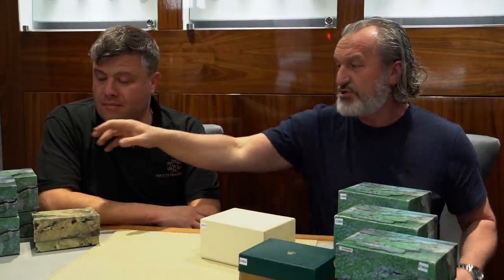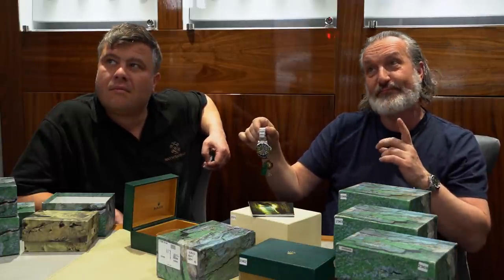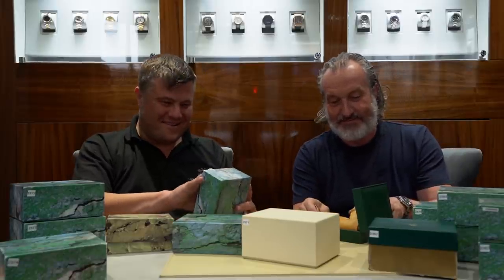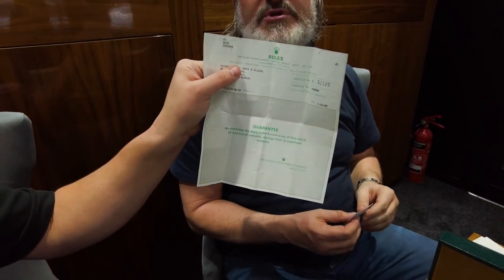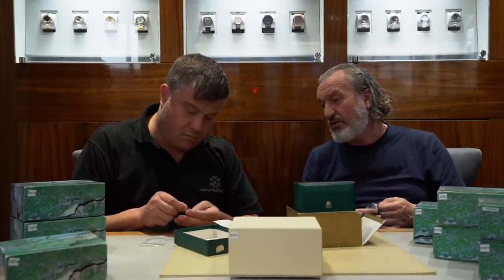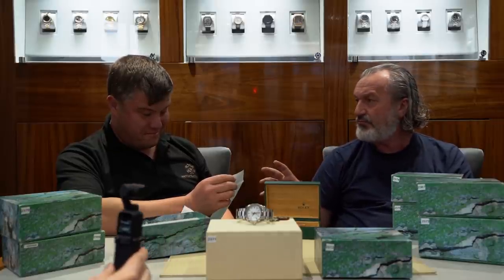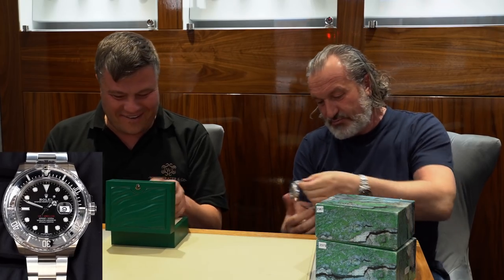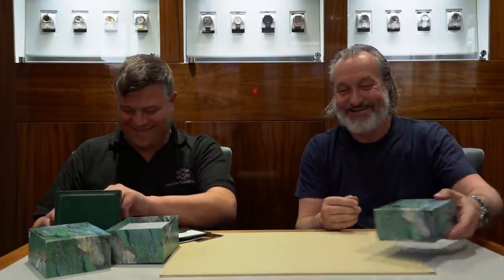Rolex Time Capsule Collection | Vintage | Untouched Pre-Ceramic Sports Models | Watchtrader & Co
A collection of pre-ceramic and vintage Rolex stainless steel sports models has landed in our shop. Jack and Hendo sit down to unbox and discuss and admire each timepiece. Many of the 15 watches have complete factory stickers, meaning they are in the same condition as the day they were purchased. You don’t find a collection like this very often and we don’t know when or if we’ll have the pleasure of seeing another one quite like this. The watches include:

Daytona White 16520
‘Zenith Movement’ Great Condition, Dated 1998

Daytona Black 16520
Great Condition, Dated 2001

Explorer I 114270
Part Stickered, Dated 2001

Explorer II White 16570
Great Condition, Dated 1999

Explorer II Black 16570
Stickered, Unworn, Dated 2001

GMT Master Pepsi 16700
Great Condition, Dated 1994

GMT Master II Coke 16710
Stickered, Unworn, Dated 2002

Submariner 1978 Plexi 1680
Plexi Glass, Dated 1978,

Submariner Kermit ‘Fat 4 Bezel’ 16610LV
Stickered, Unworn, Dated 2004

Sea-Dweller ‘Great White’ 1665
Plexi Glass, Dated 1982, Anchor, Swing Tags, Rolex Service in 2009

2017 Sea Dweller Anniversary 126600
‘Red Writing’ Stickered, Unworn, Dated 2017

Watchtrader & Co are an established family owned business with a boutique store based in Newcastle upon Tyne and a client base UK wide. They also have partner stores in  London so you can buy, sell or upgrade your watch in a location that is convenient for you. With years of experience in the trade, they stock an impressive range of the hottest timepieces from leading luxury brands such as Audemars Piguet, Rolex, Patek Philippe, Richard Mille, Cartier, Tudor and more.